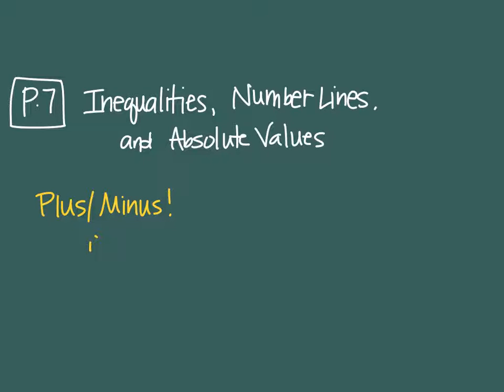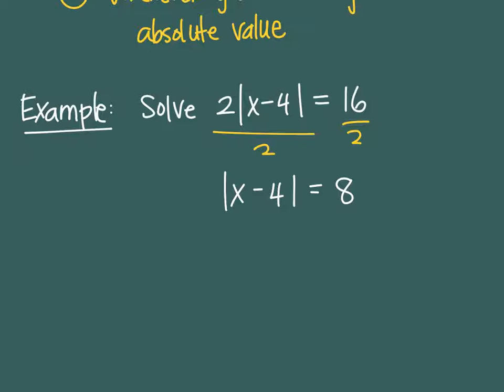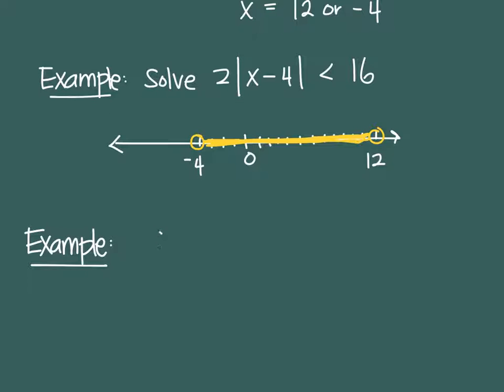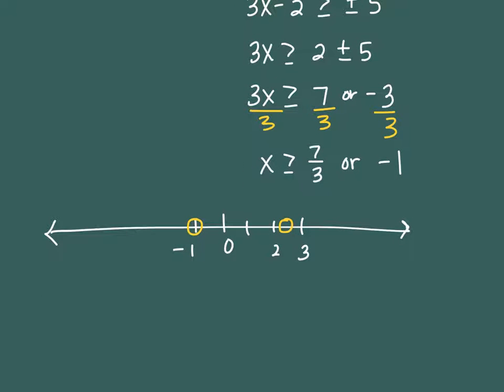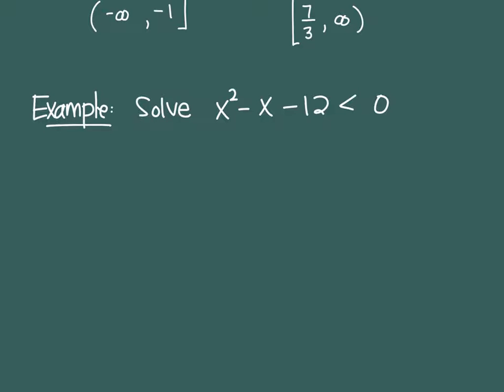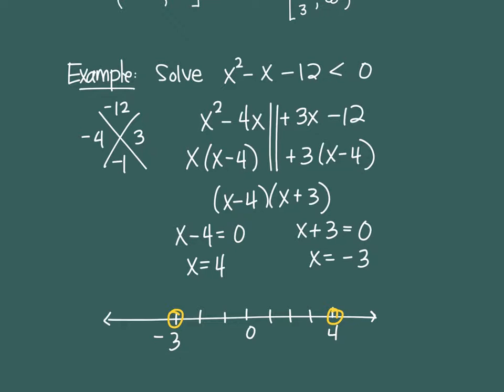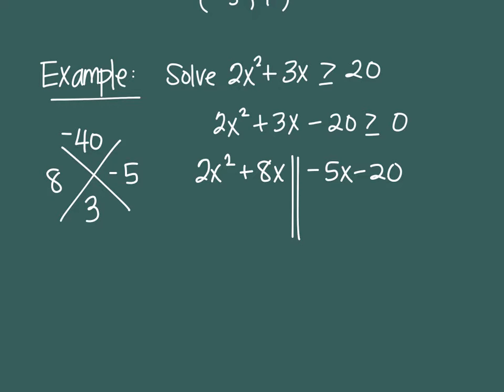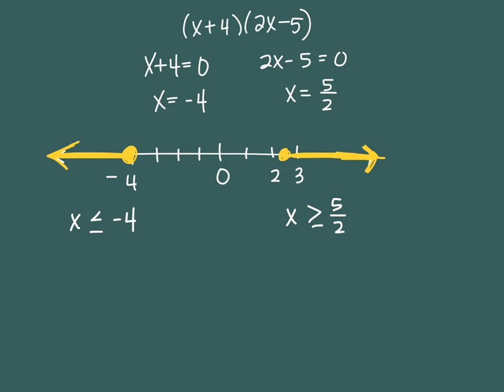AdvM P.7b 1